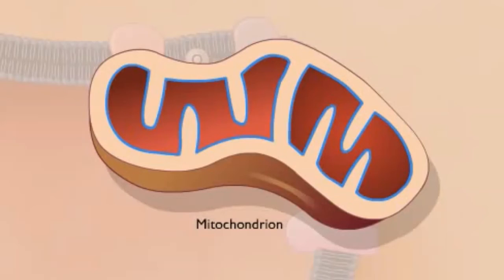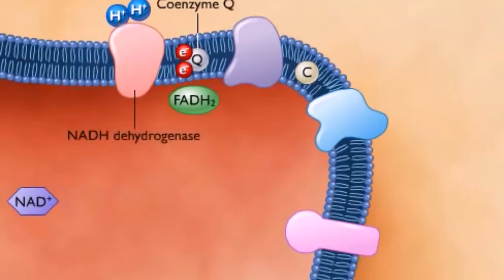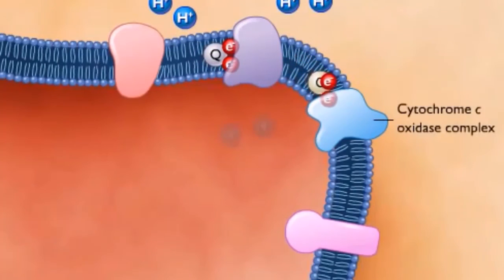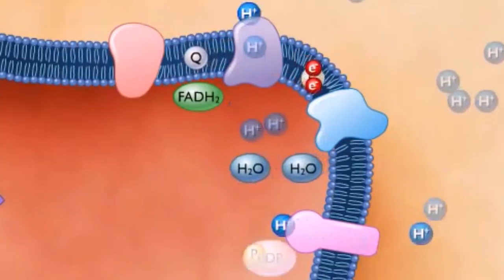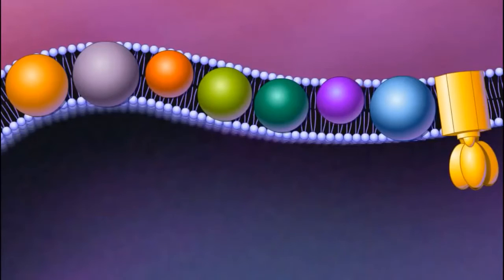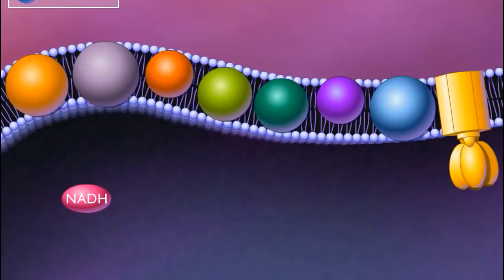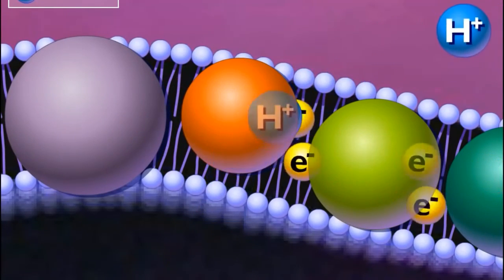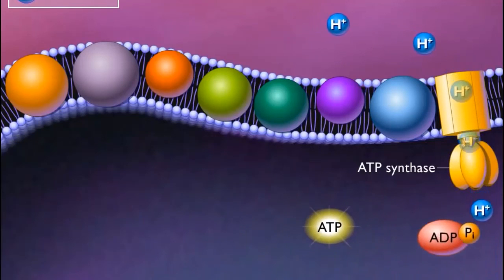METABOLISME Makanan Menjadi Energi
Belajar membuat video dengan windows Photo